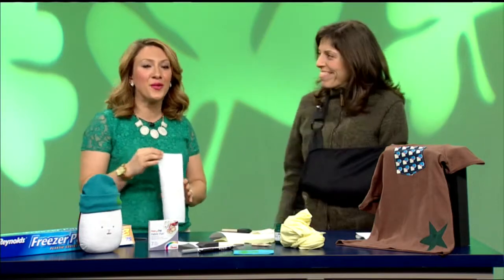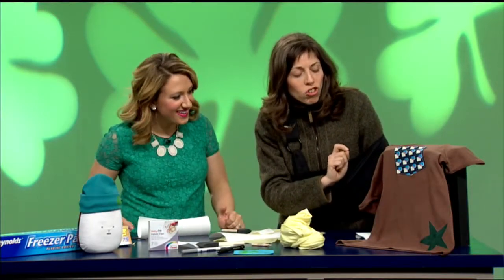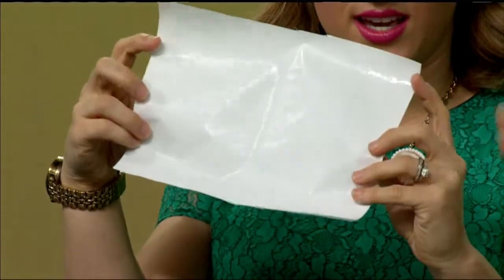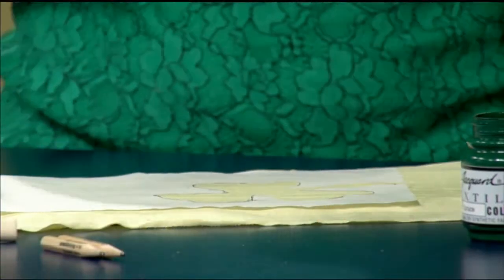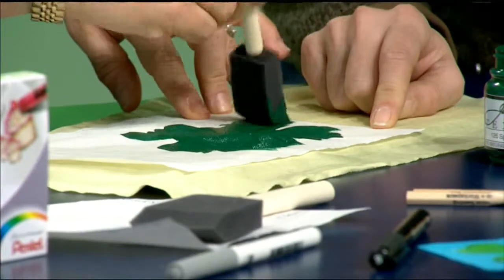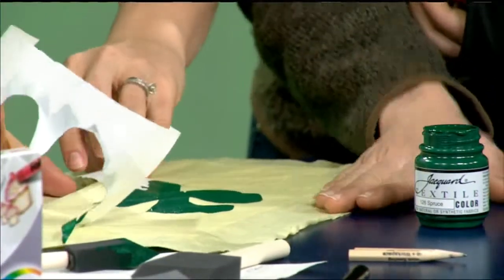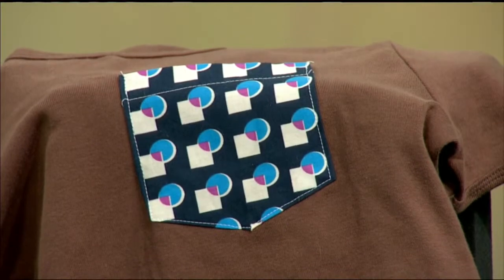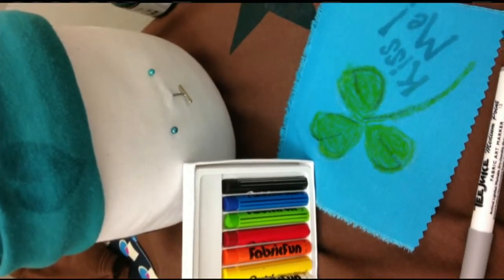Mass Appeal Stencil shirts with freezer paper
Show your Irish pride with some do it yourself clothing embellishments! Tess Poe, Owner of Beehive Sewing Studio in Northampton, showed us how to stencil our clothes using freezer paper!